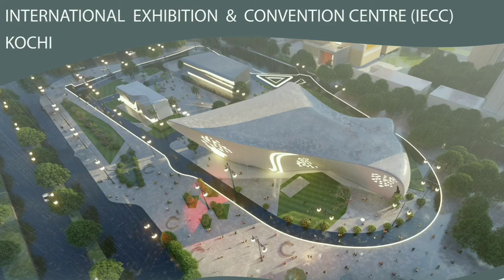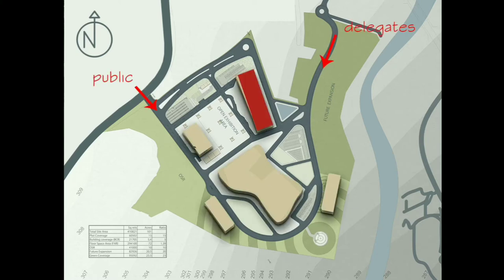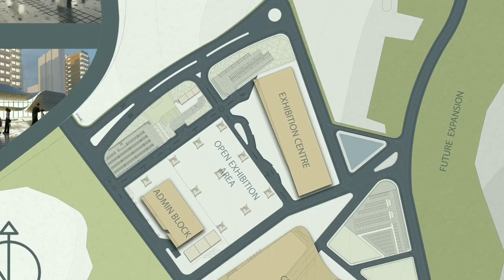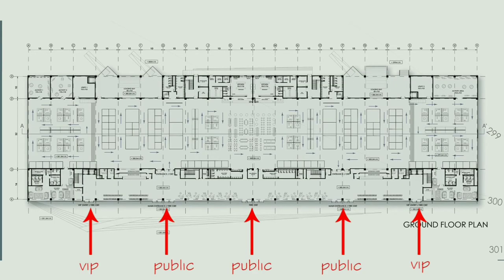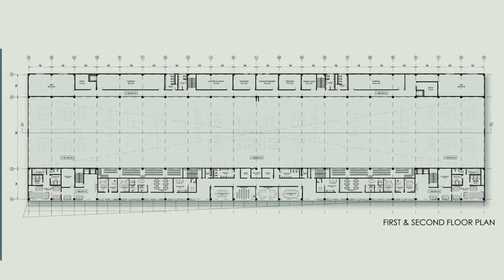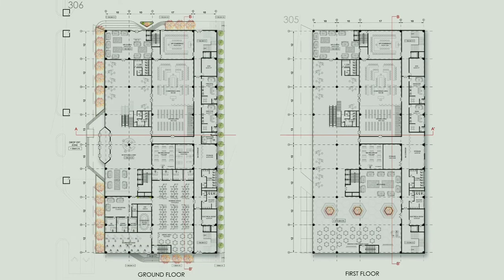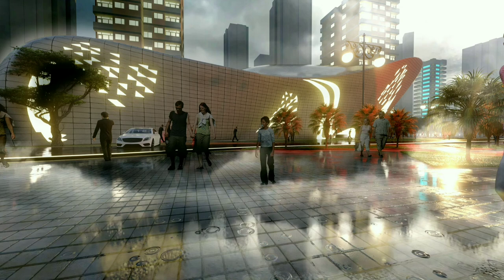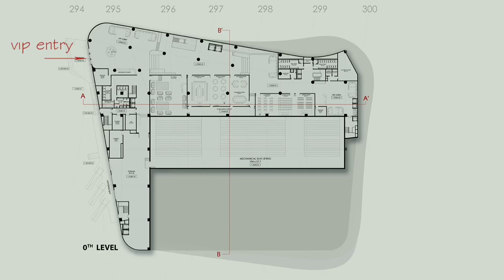International Exhibition and Convention Centre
IECC at Kochi
Live proposal for a convention centre by kinfra groups of company
Designed for an area of 101 acres
Thesis project

mohamed sathak school of architecture